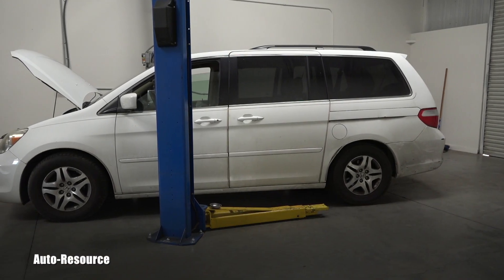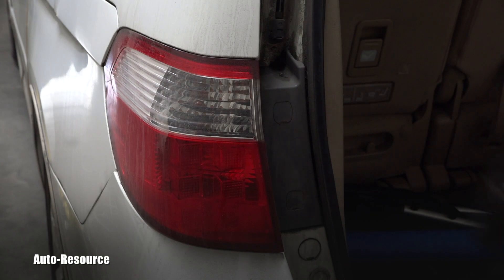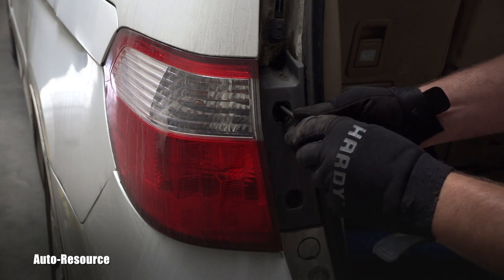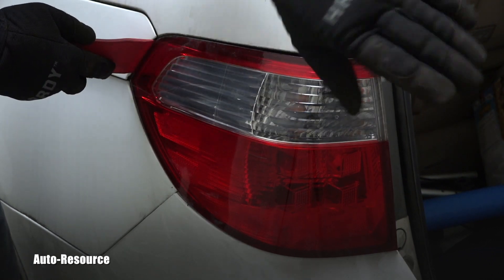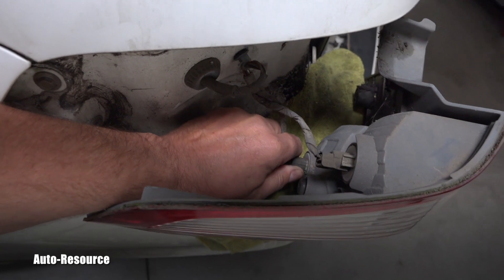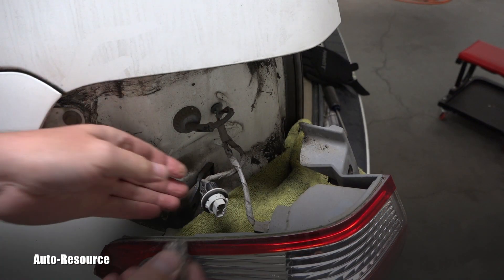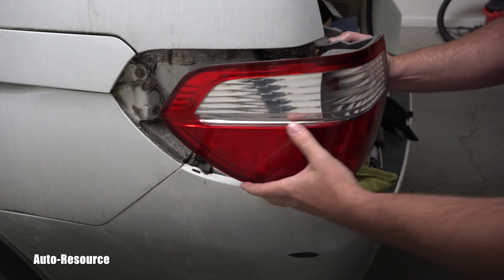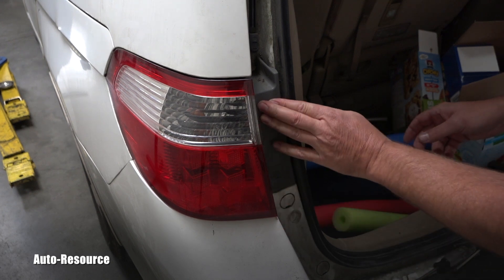How to replace light bulb in Honda Odyssey brake light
2005 Honda Odyssey EX, detailed step by step guide